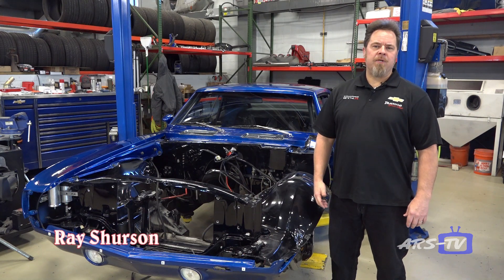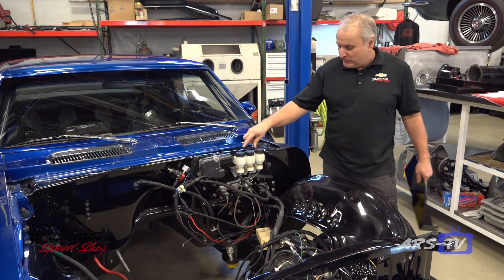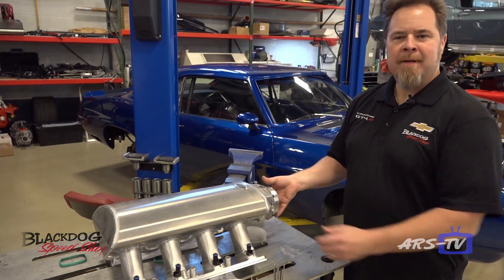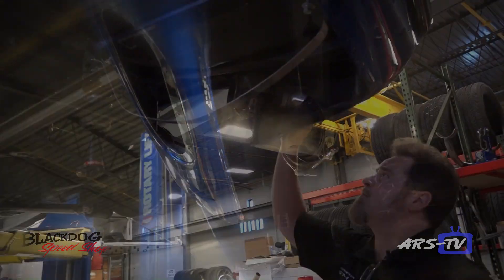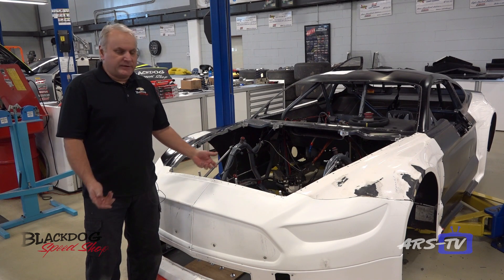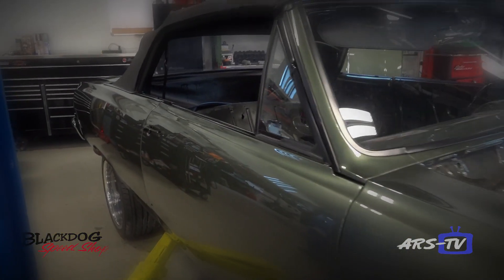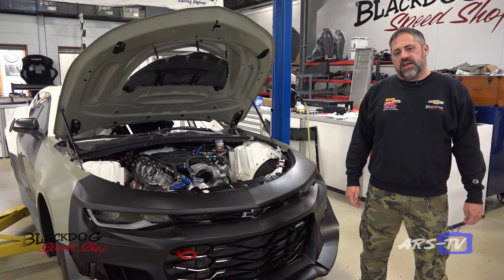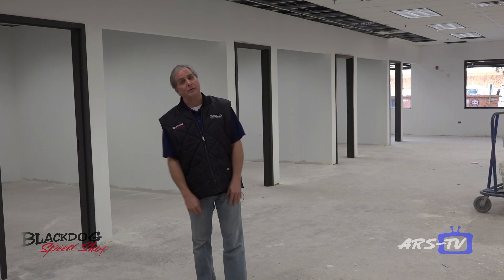Blackdog Speedshop February 2018 Shop Update